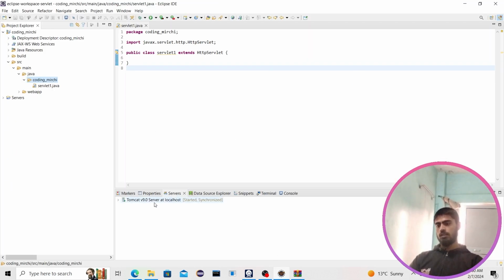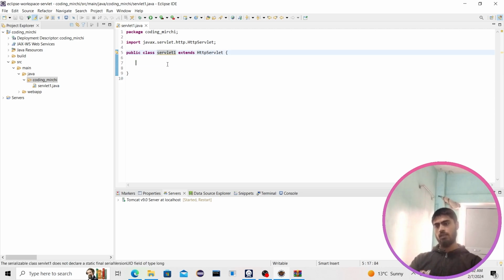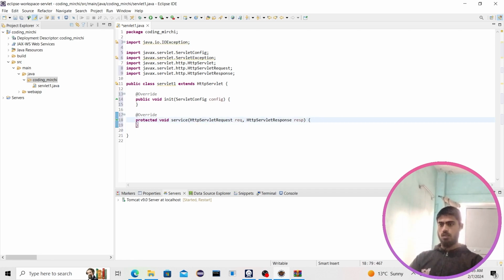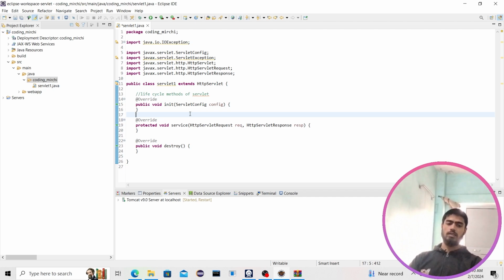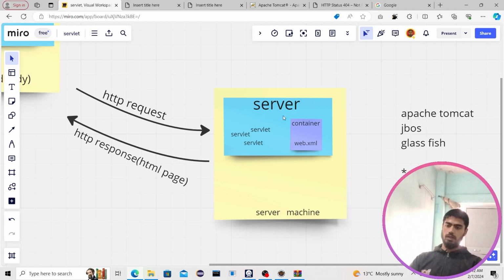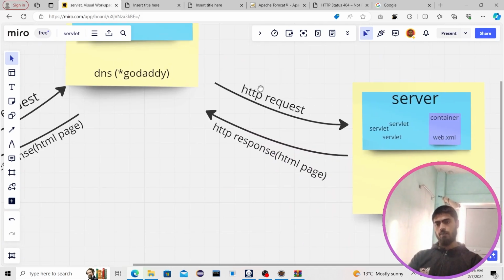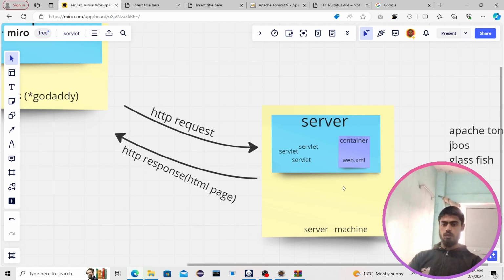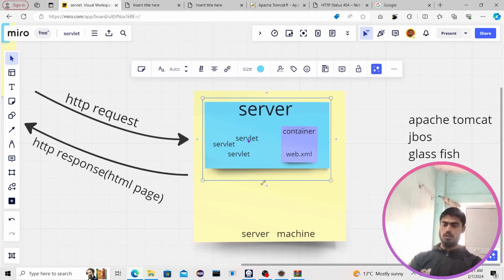Life cycle methods of servlet #5 | Java | 2024